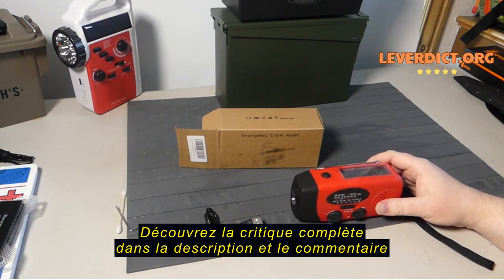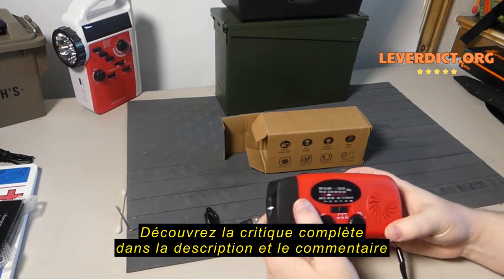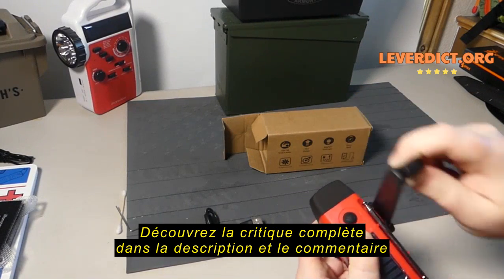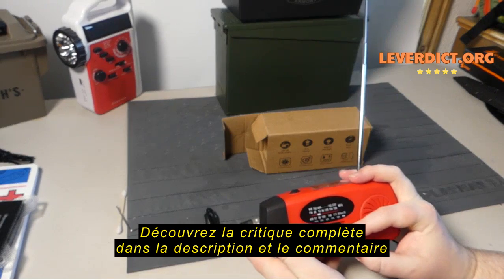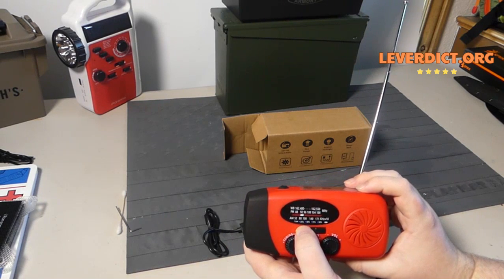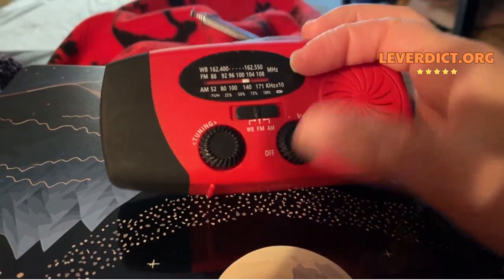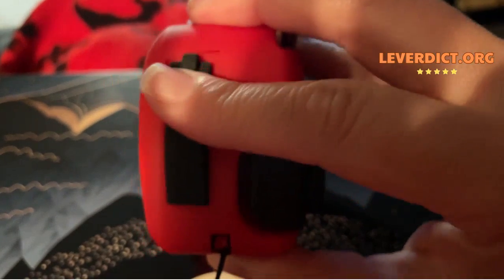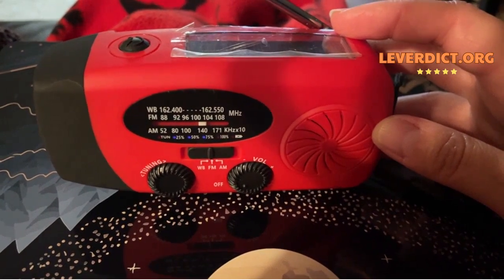Avis sur la Radio météo d'urgence à manivelle 5000 mAh, radios solaires iRonsnow NOAA/FM/AM, radio d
Radio météo d'urgence à manivelle 5000 mAh, radios solaires iRonsnow NOAA/FM/AM, radio de survie portable avec SOS, prise casque, lampe de poche LED, 1 W 4 modes, chargeur de téléphone portable pour